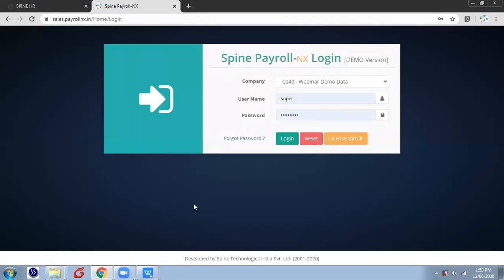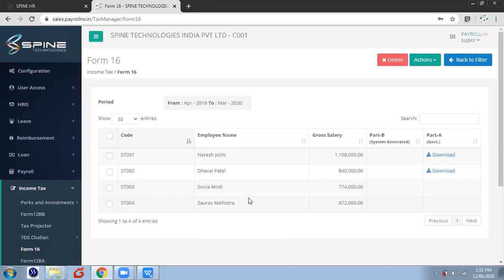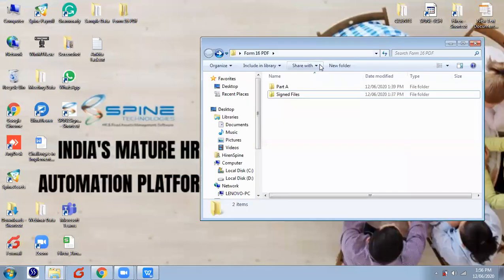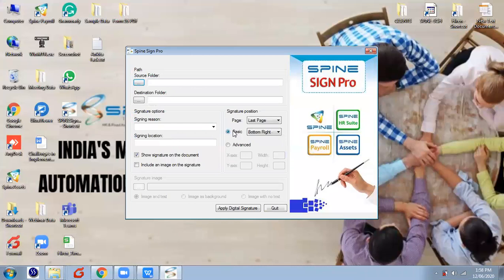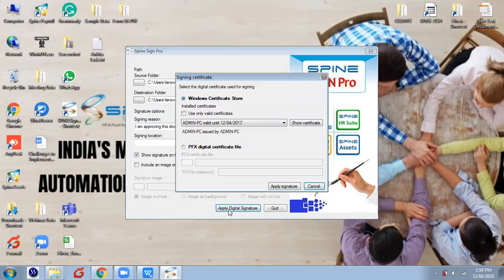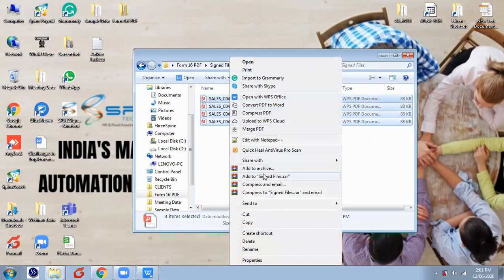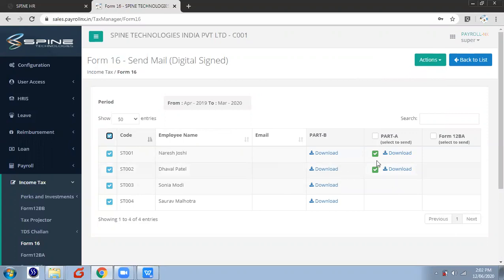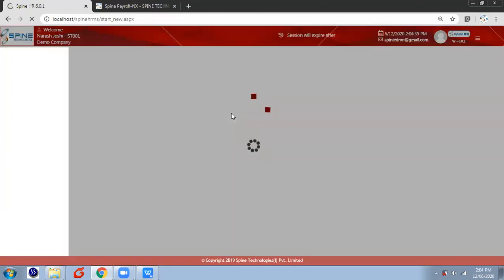Generate Form 16 Part B || Spine Payroll NX || Spine Technologies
This video is all about, How to generate FORM16 part B in spine payroll NX , How to digitally sign the FORM16 part B and How you can send email or publish both FORM16 part A and part B , to view and download for all your employees.

Feature of generating and sending of email is also available in spine payroll desk top version.